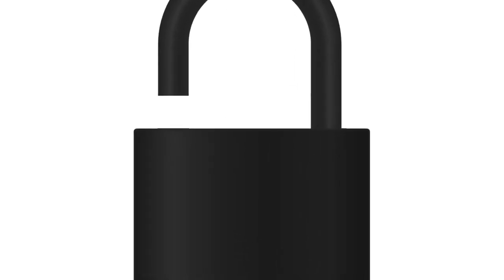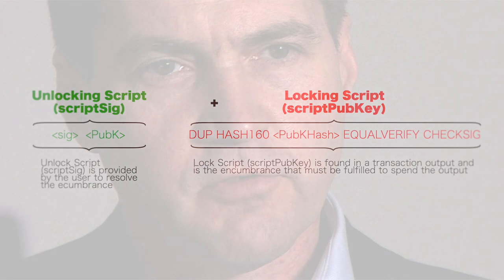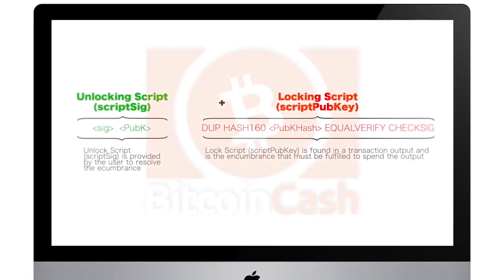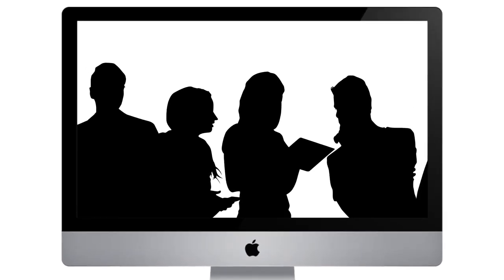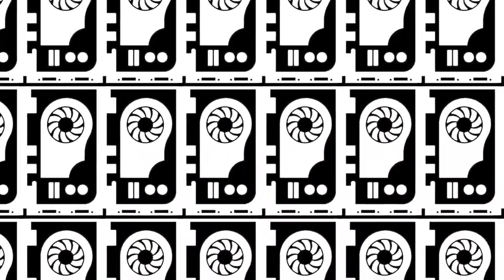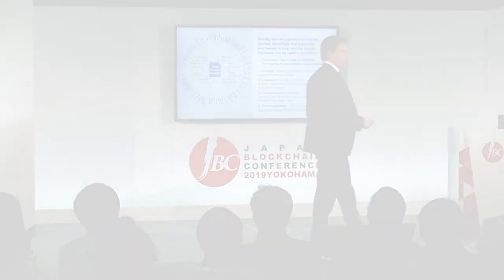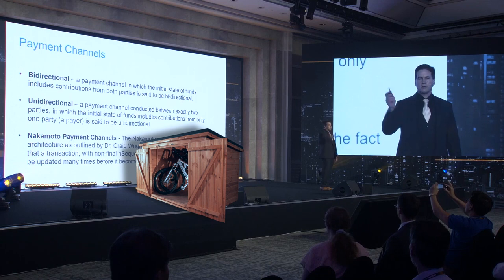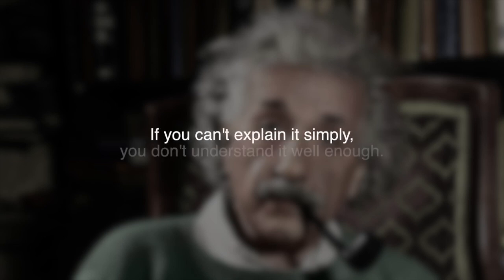Bitcoin Cash: Color Wars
"Any needed rules and incentives can be enforced with this consensus mechanism."
- Satoshi Nakamoto, Bitcoin white paper

qp8dzvhzml05xpm82pa328y3cruaw7xxqs682fyr78